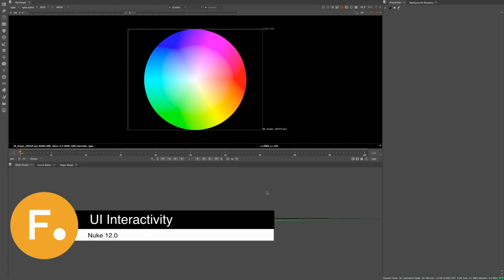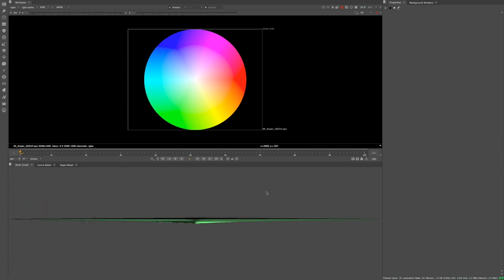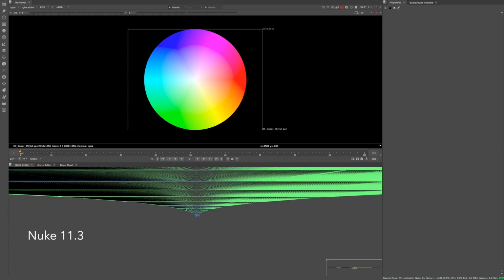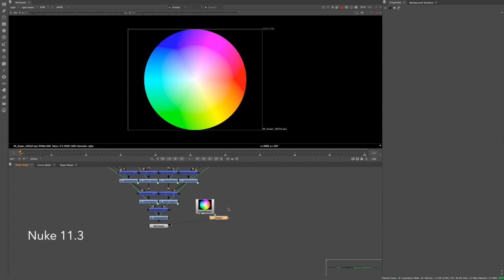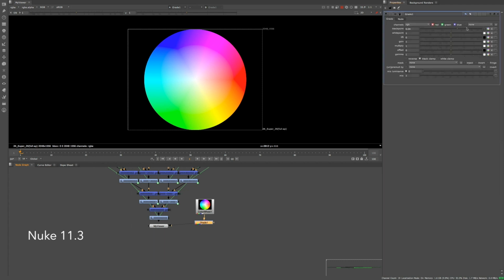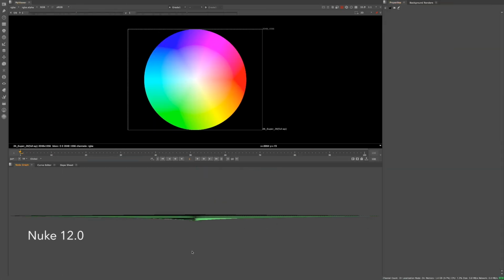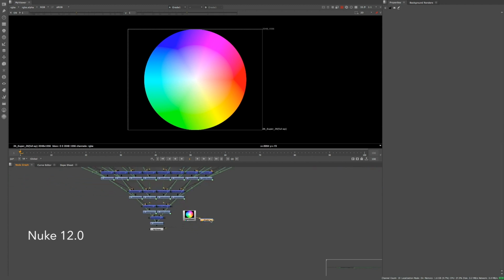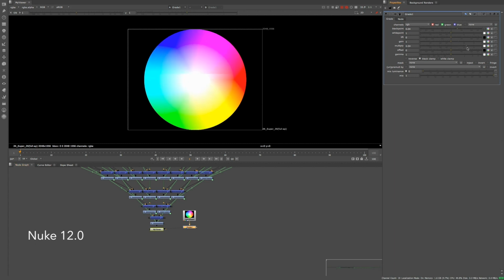Nuke 12 | Interactive Performance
Nuke 12.0 ships with a variety of optimizations, throughout the software, to improve performance, especially when working at scale. One key improvement offers a much smoother experience when working on large projects and noticeably maintains UI interactivity when working in scripts with over 1,000 nodes. This benefit extends to scripts with many nodes encapsulated in Groups and Live Groups and also results in faster loading of large scripts.